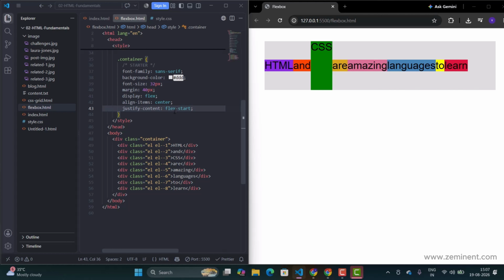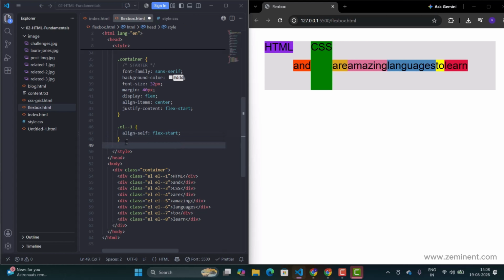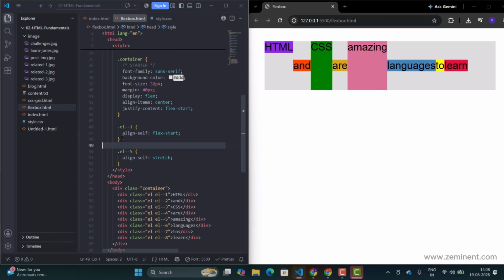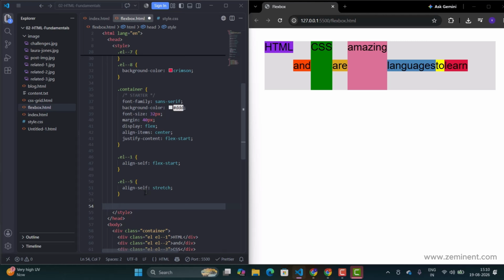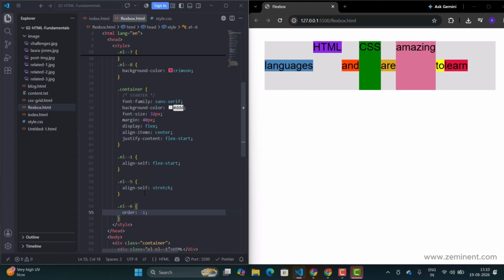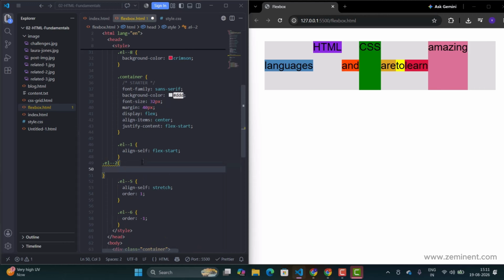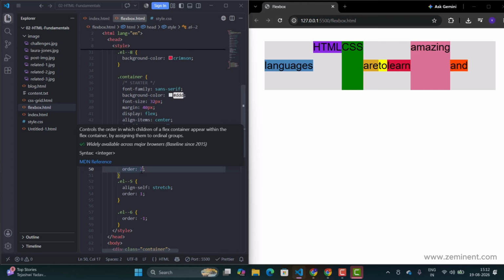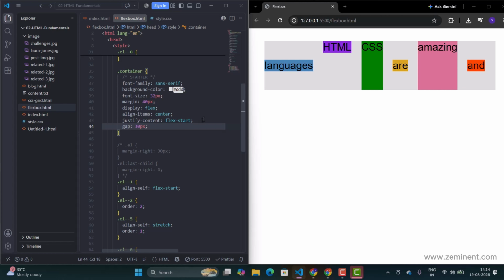↔️ Spacing and Aligning Flex Items | CSS Flexbox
🎯 Learn how to control spacing and alignment between elements using Flexbox!

Welcome to this lesson in the CSS Fundamentals section of the HTML & CSS Full Course for Beginners by Zeminent AI. In this lesson, you'll learn how to position, align, and distribute flex items inside a flex container using some of the most important Flexbox properties.

Understanding alignment and spacing is essential for creating clean, flexible, and responsive layouts.

🔹 Understanding the main axis and cross axis
🔹 Using justify-content to align items along the main axis
🔹 Using align-items to align items along the cross axis
🔹 Creating equal spacing between flex items
🔹 Understanding the gap property
🔹 Using row-gap and column-gap
🔹 Working with different Flexbox alignment values
🔹 Creating practical layouts with Flexbox

By the end of this lesson, you'll be able to confidently control the spacing, alignment, and positioning of flex items and create more organized responsive layouts.

📂 Course Resources

📢 Share this lesson with other learners